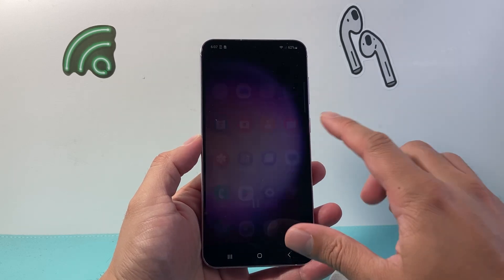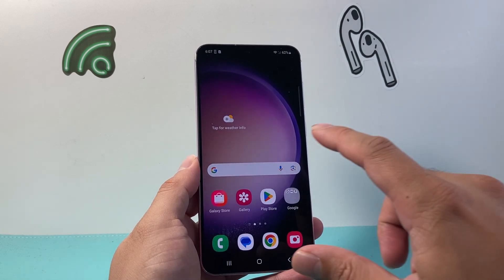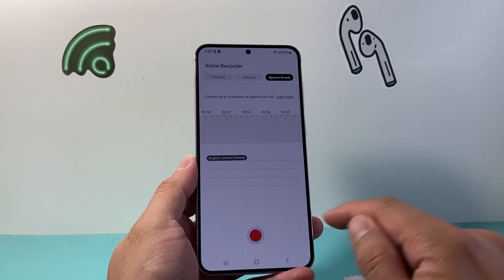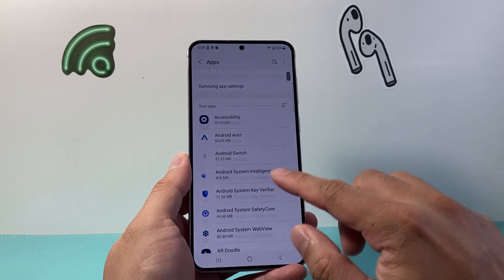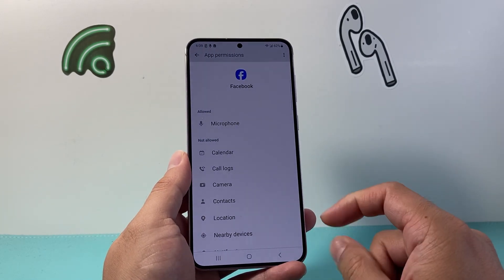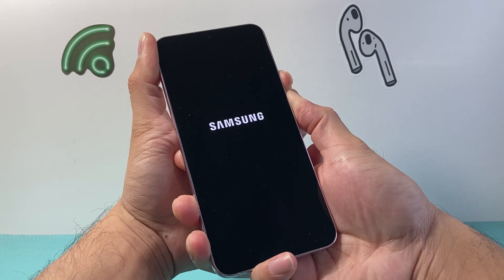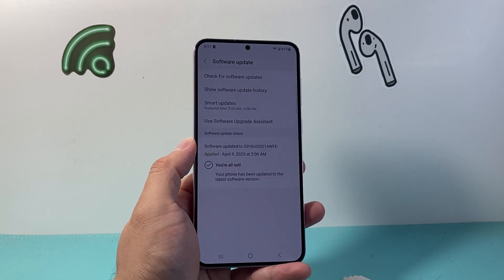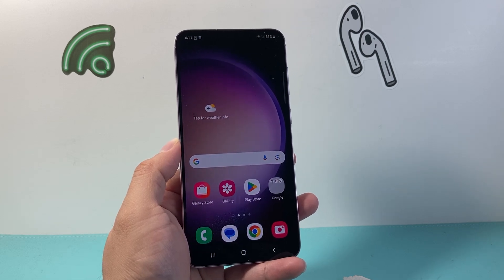How To Microphone Not Working On Android Phone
If the microphone is not working on Android or Samsung phone, you can follow these steps to fix it!